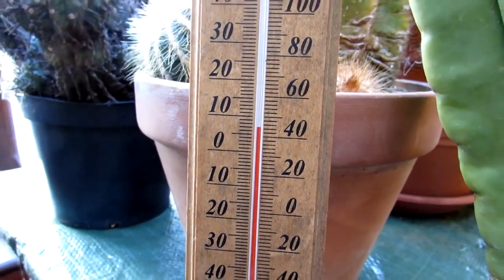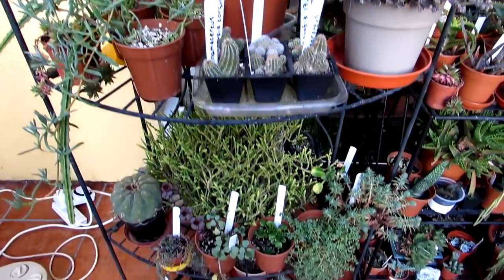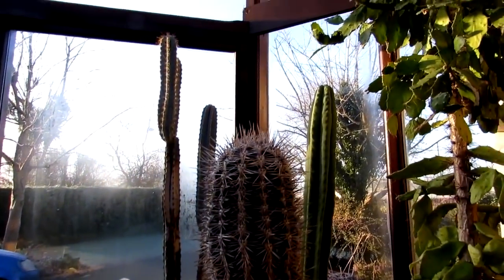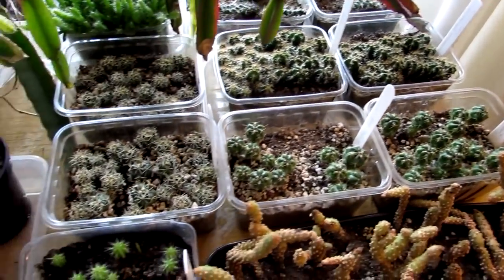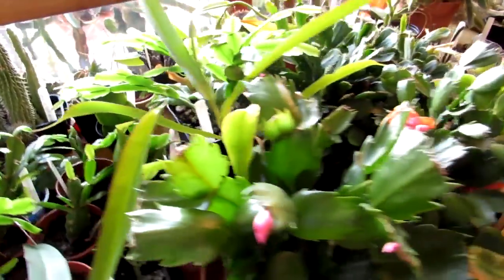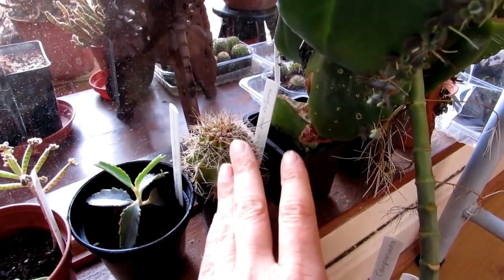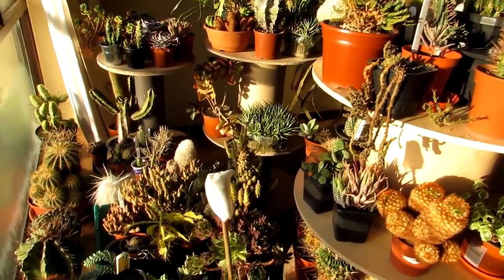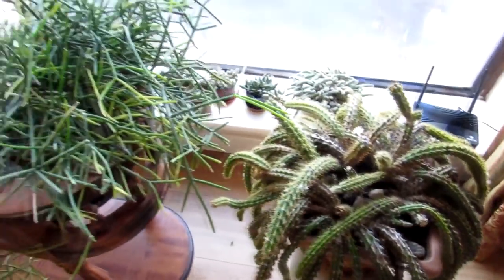My Cacti & Succulent Plants end of November Update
Hi Guys :-) Here is my Cacti & Succulent Plants end of November update